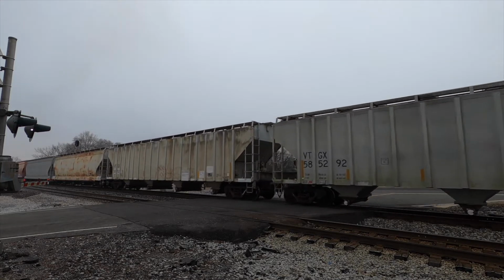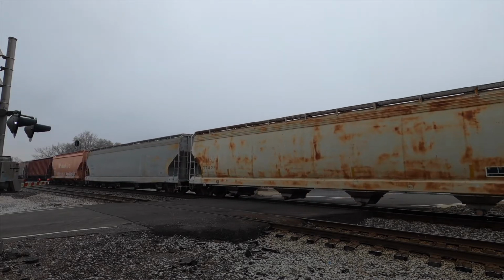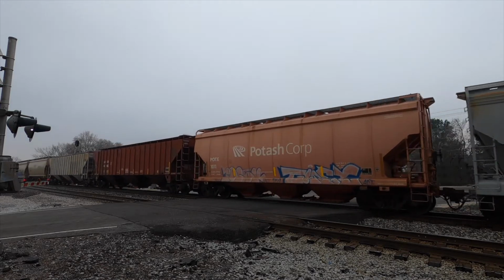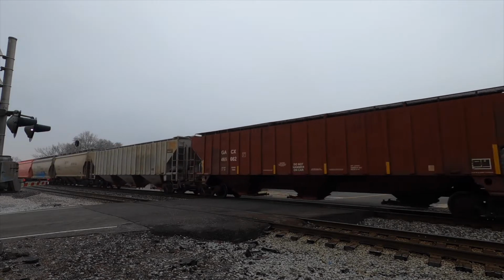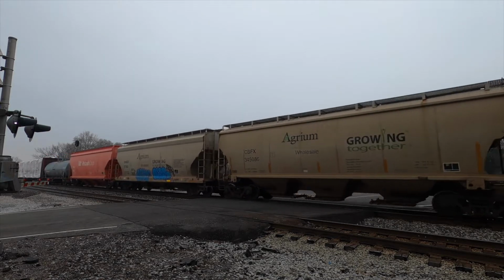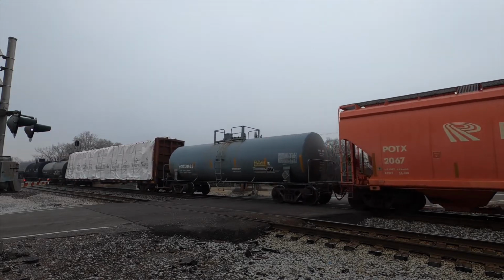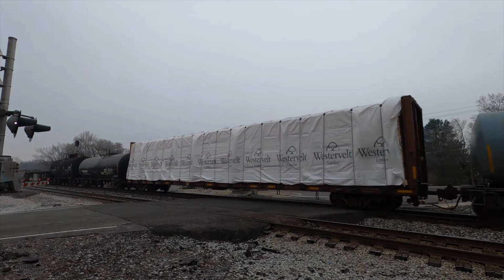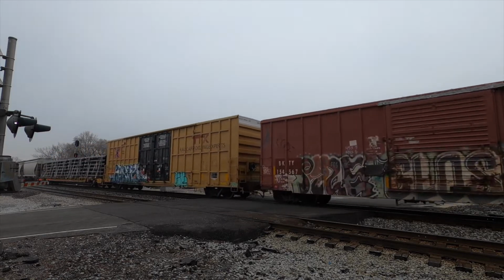CSX Q500 Multiple Shots - Wide View and Zoom Shot Over Crossover Switch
First up is the standard wide field of view, then my son uses his digital camera to zoom us down track to the crossover so we can watch the train snake across the switch.